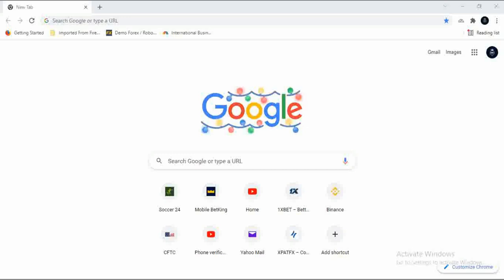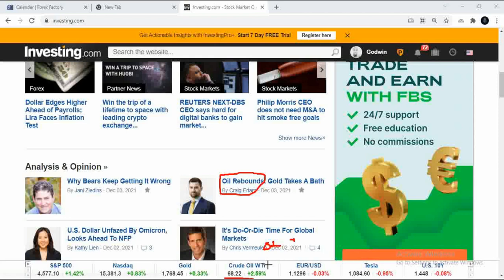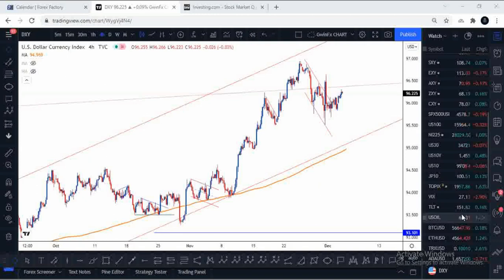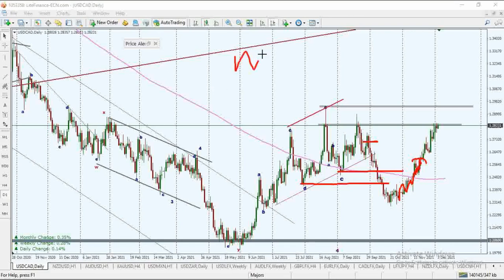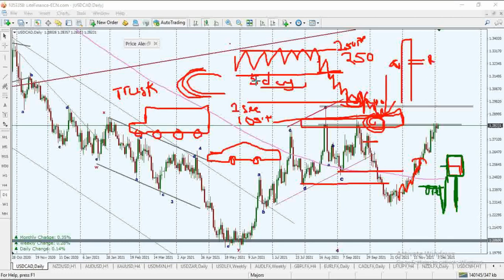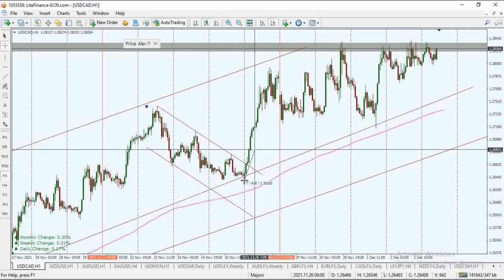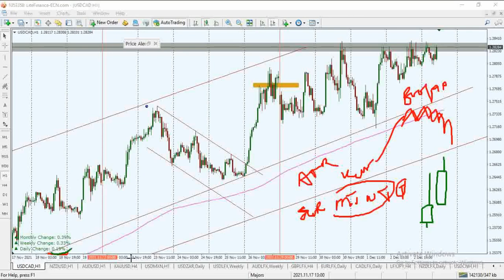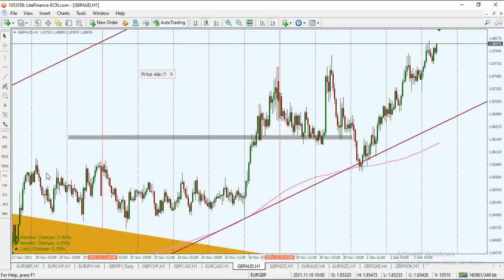My Day Trading Winning Formula Revealed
Hello Pro Traders, In this video, i explained my day trading routine. how i pick trades and setup for the Trading day